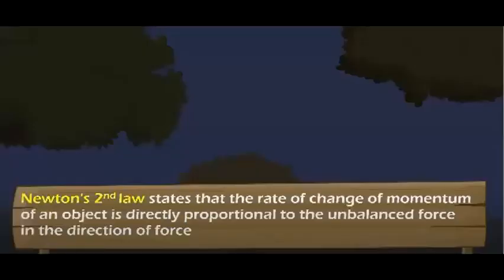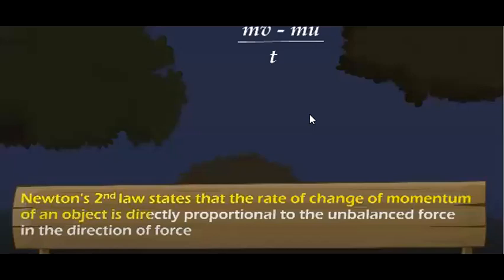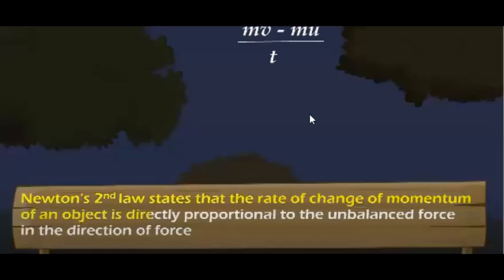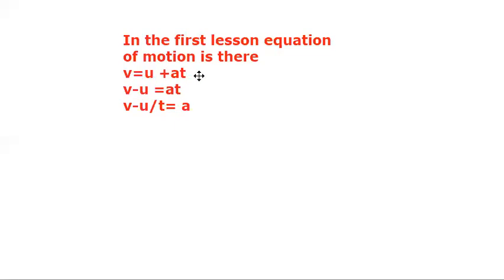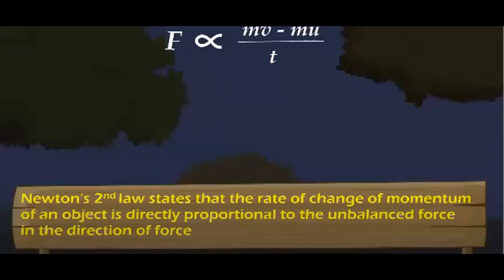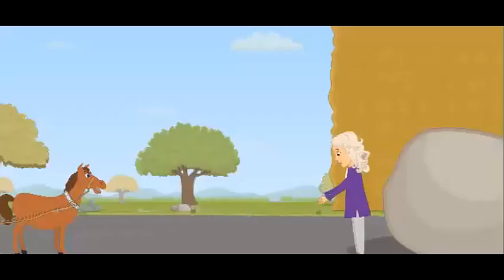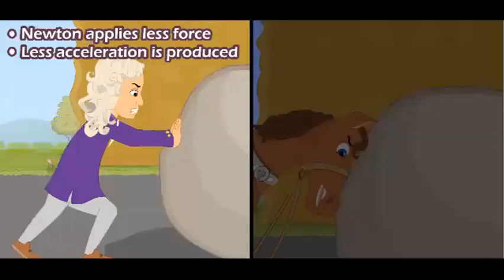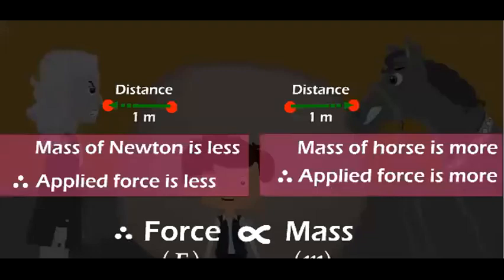Newtons second law of motion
Newton's second law of motion pertains to the behavior of objects for which all existing forces are not balanced. The second law states that the acceleration of an object is dependent upon two variables - the net force acting upon the object and the mass of the object.